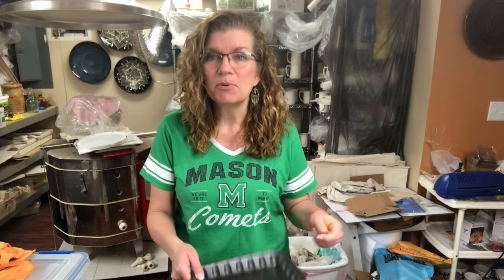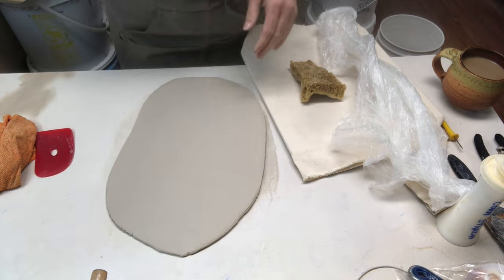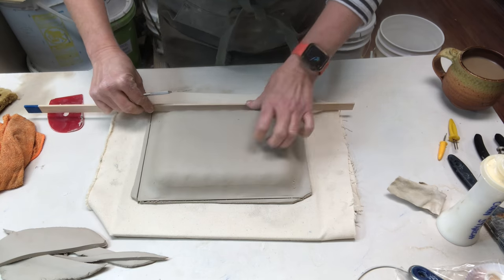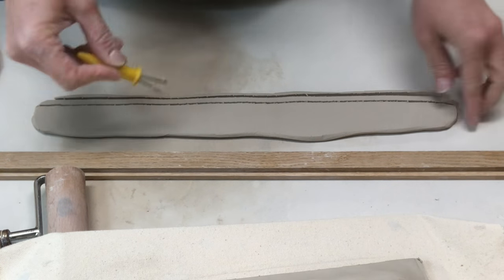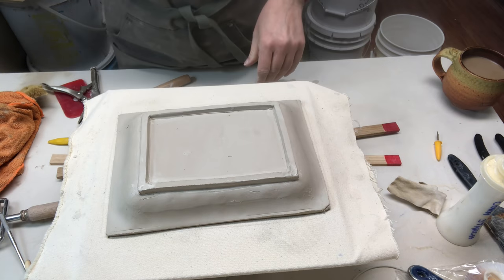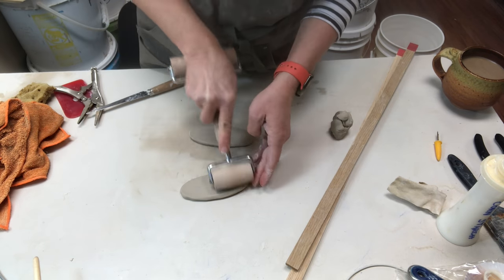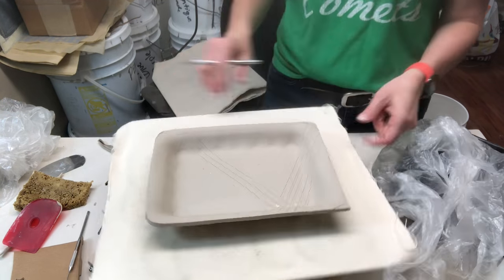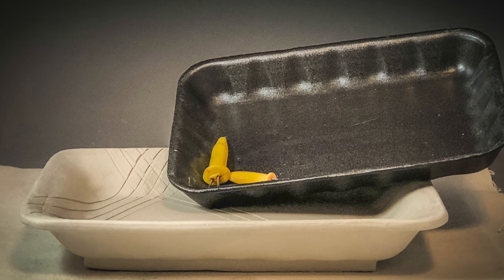Making an Easy Clay Slab Tray with Materials You Have at Home!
Coronavirus Quarantine: Video 5- March 20

In this video, I show how to make a slab tray using a simple styrofoam tray as a mold, and a corn holder as a tool to cut a footring.  This is super simple. I used thickness strips, but one would not need to.   I had mentioned another video where I showed drape molding with handles, check out that video Also, I mention the notched card as a means to clean the edge.

Check out the googledoc link below with tools

Check out this link to a live Googledoc I continually update with lots of my favorite tools on Amazon using my associate links!  (also some non-amazon suggestions on here!)